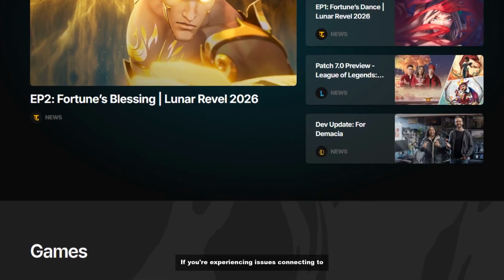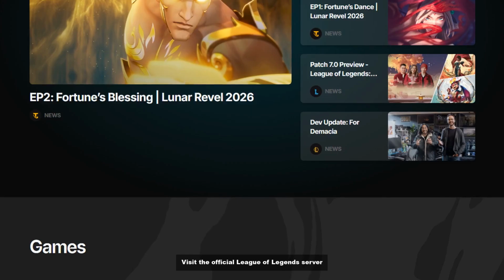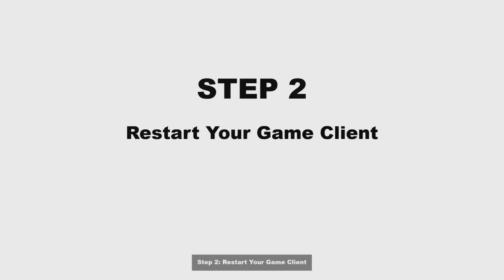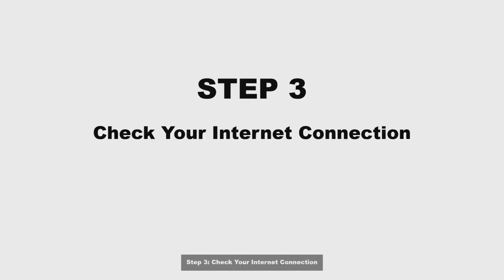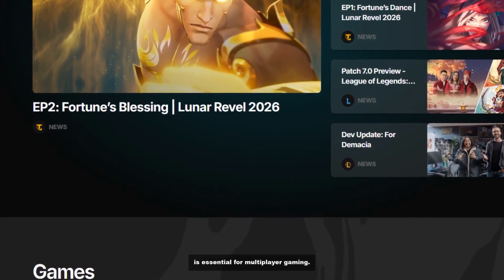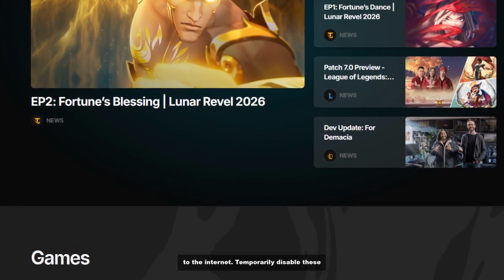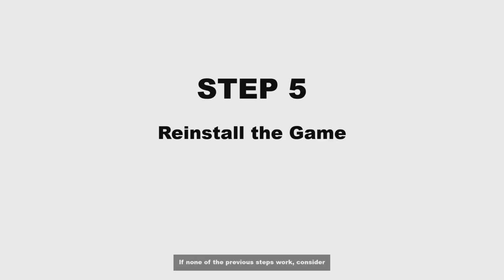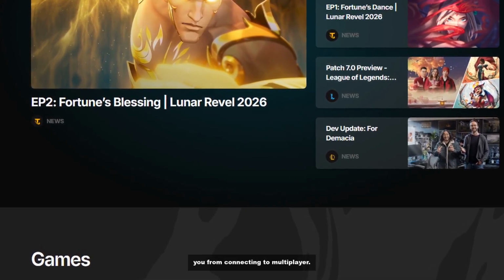How To Connect League Of Legends Multiplayer Not Working 2026 (STEP BY STEP)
In this video, we cover how to connect League Of Legends multiplayer not working 2026 (STEP BY STEP). If you're facing issues with connecting to the game, this guide will help you troubleshoot common problems and get back into the action.